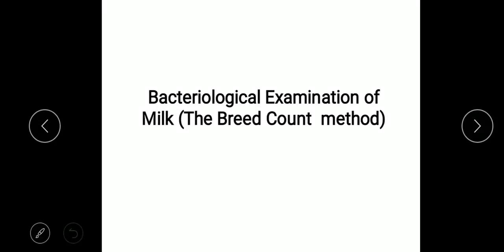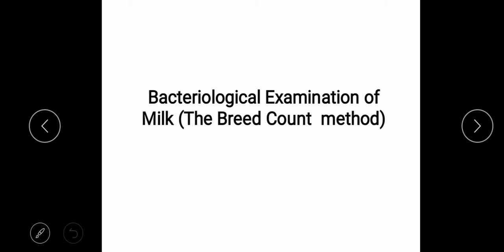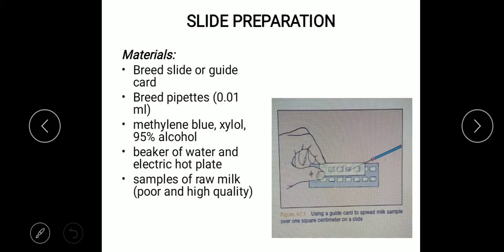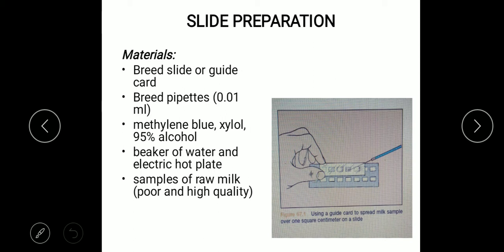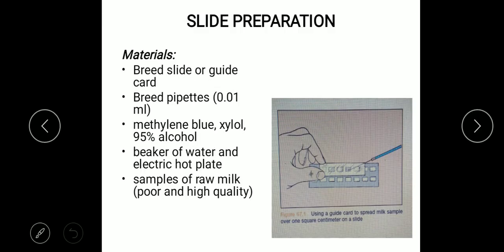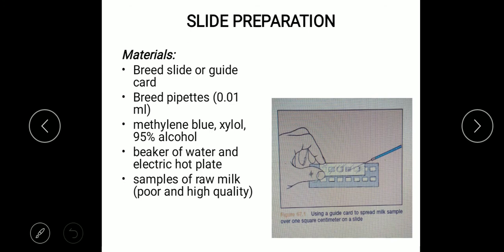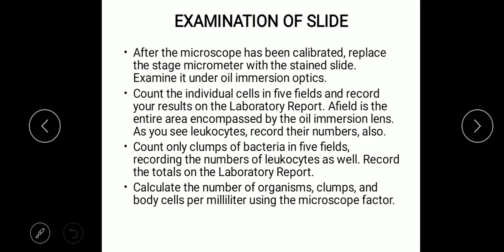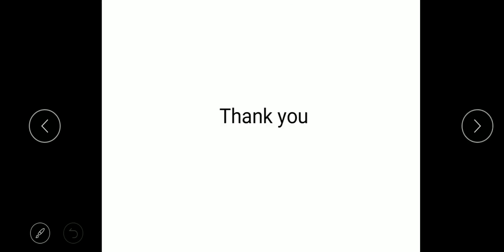Bacteriological Examination of Milk BCM by J Mary Pohsnem, Dept of MLT Adtu